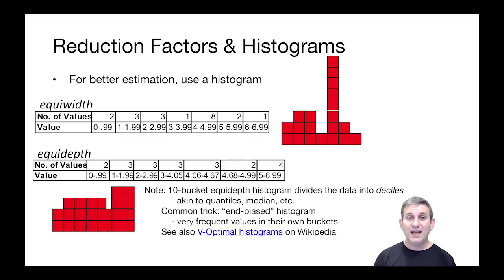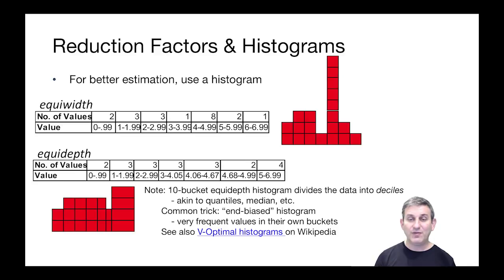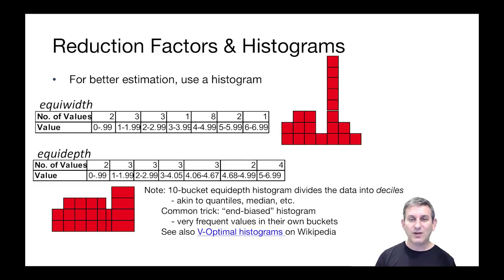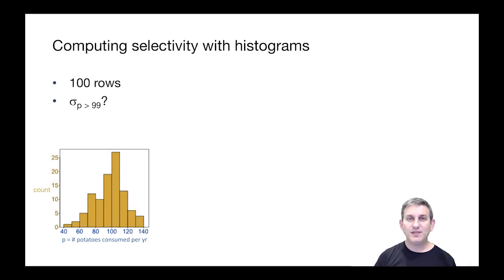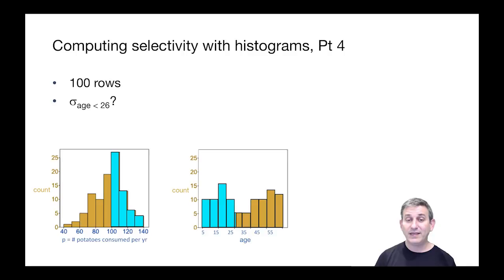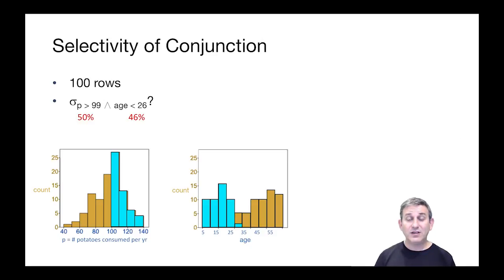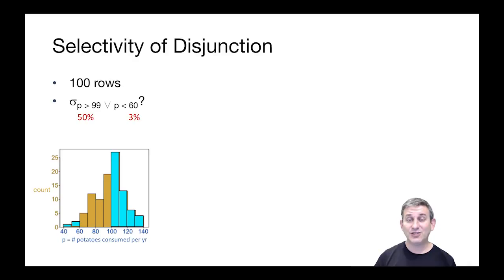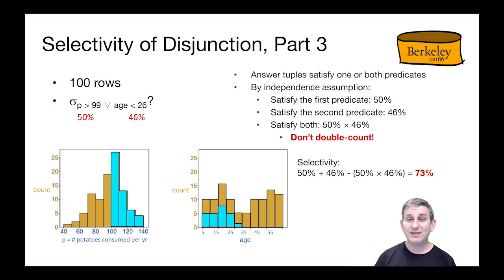Lecture 13 Part 6 Using Histograms for Selectivity Estimation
Correction: At 3:40, the bins in the chart are not aligned well. Looking at the explanation on the right, the bin that is partially filled is actually [25, 30), which has 5 values (25, 26, 27, 28, 29).